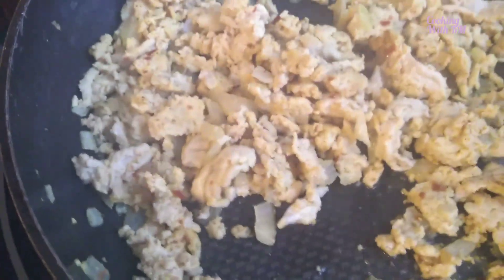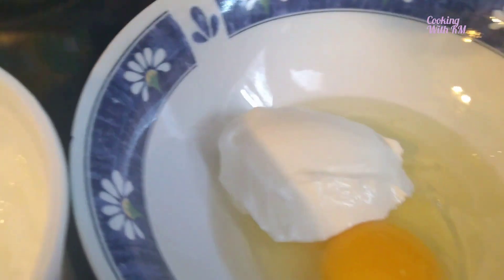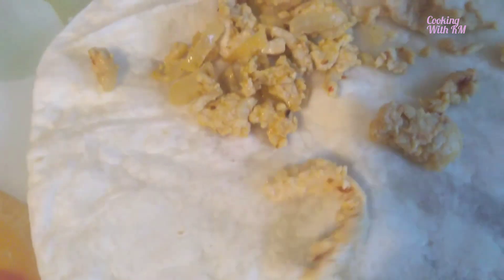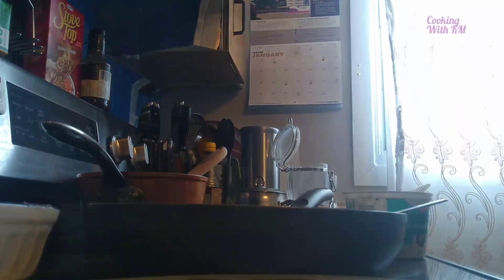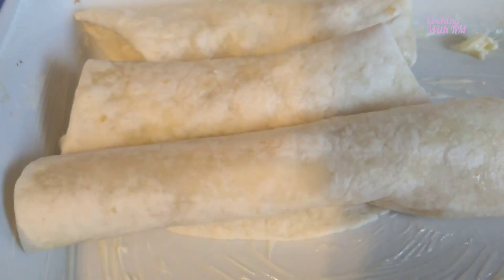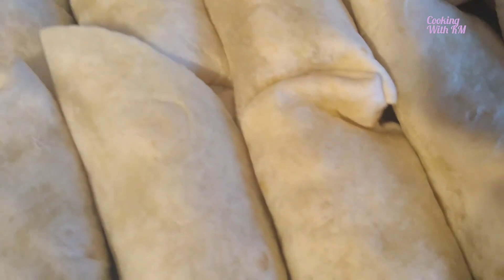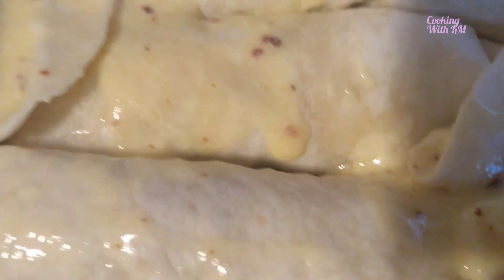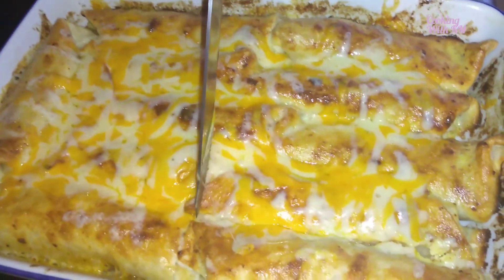Baked cheesy chicken taquitos | Baked chicken Tortilla| Video in Arabic